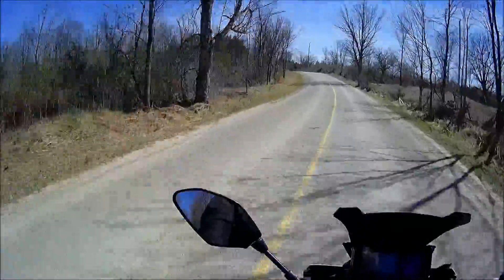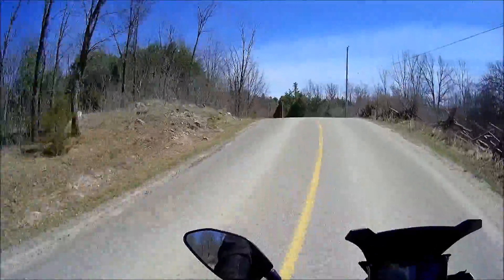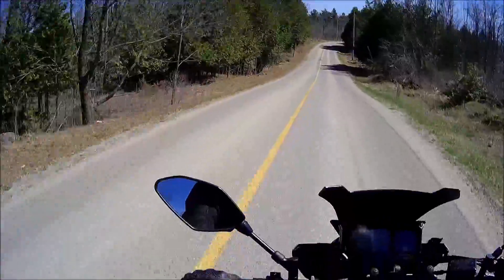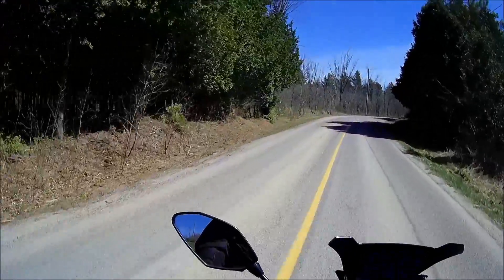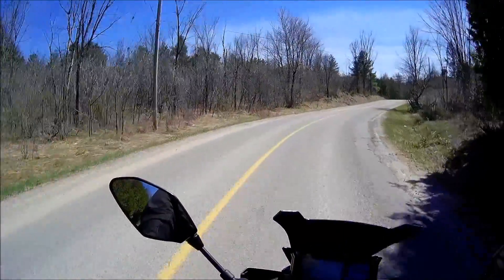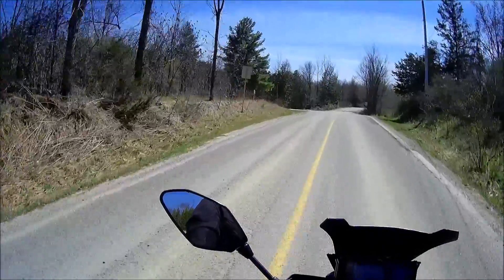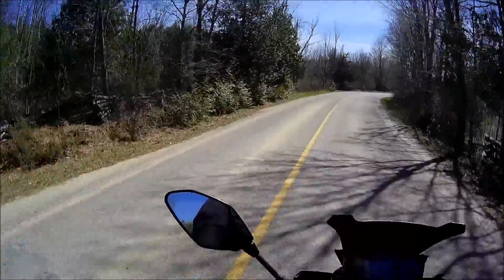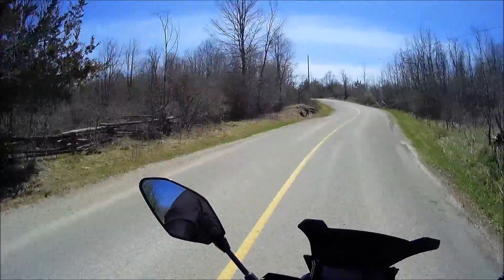FJ-09 Flashtune Review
* I apologize for the jittery footage, it's an old road. LOL.
One of the best mods I have made so far to my 2015 Yamaha FJ-09 is to remap the factory ECU. In this video I discuss the benefits realized by using this product (Flashtune by FTECU). The following are settings I modified in the ECU with Flashtune:
-TPS vs RPM fuel map
-MAP vs RPM fuel map
-ETV (throttle) mapping for modes A, STD & B
-IGN advance map
-ETV Comp braking tables
-Fan ON/OFF temps
-AIS disabled
--Closed loop disabled
-Top speed limiter removed
Overall, the throttle is much smoother, the surging and stuttering at low speeds is gone and performance is improved. This is a key modification in my mind.
I will be reviewing the FTECU quickshifter option in an upcoming video.